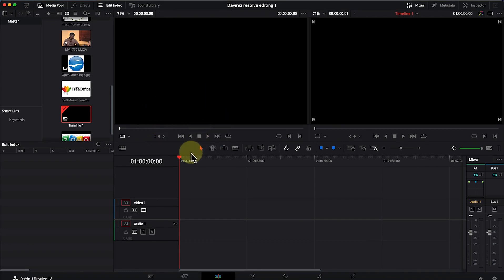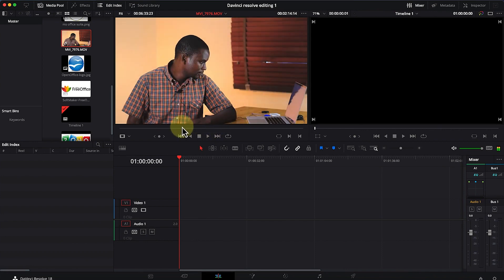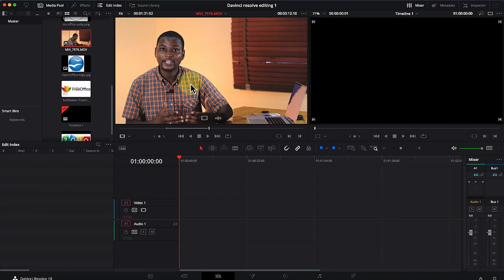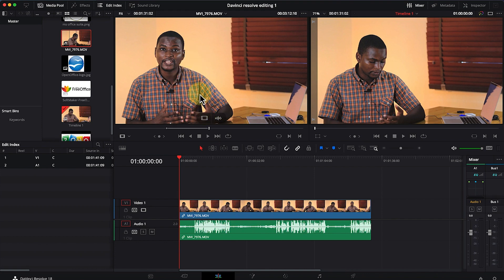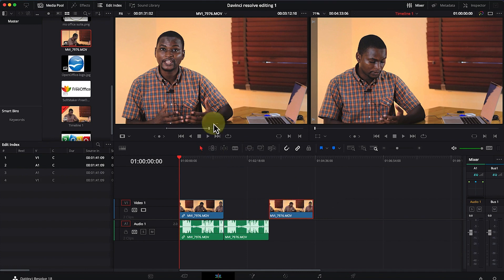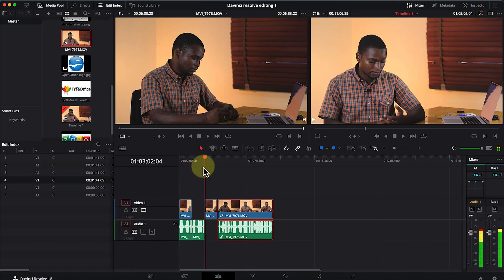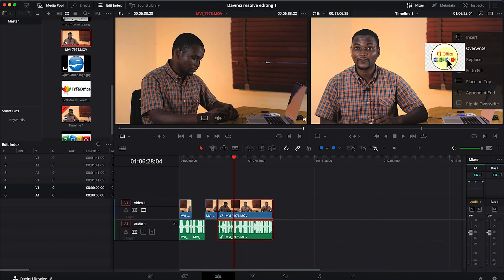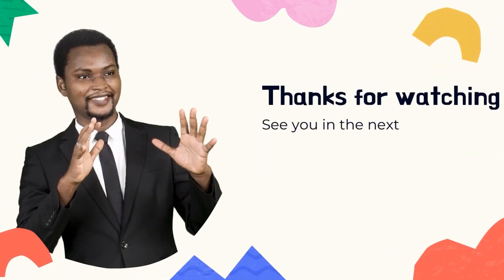👉Davinci Resolve 18 for Beginners - Importing Media (Part 5 of 15)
In this video, you will learn how to import media in davinci resolve 18. This is part of a series of classes for beginners to get an understanding of what davinci resolve 18 is and what you can do to to feel comfortable editing your video even as a new bee or someone who have not used the software before.